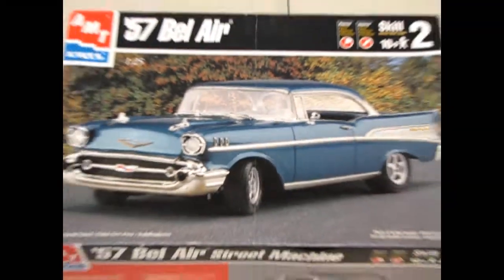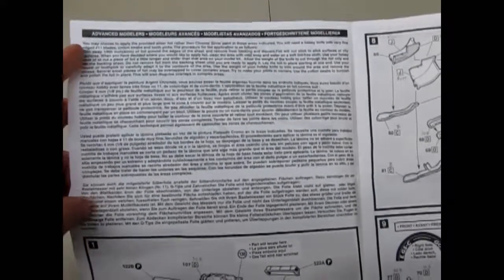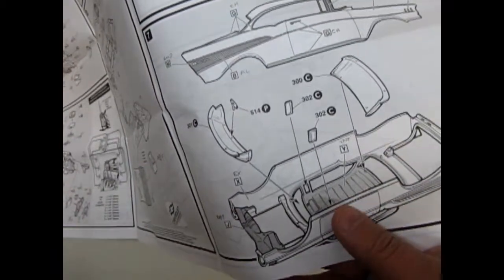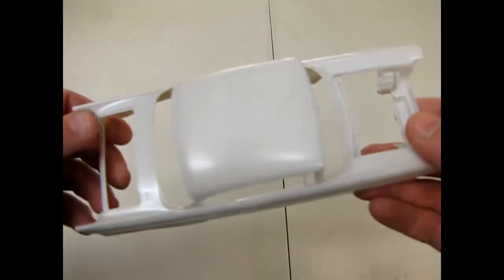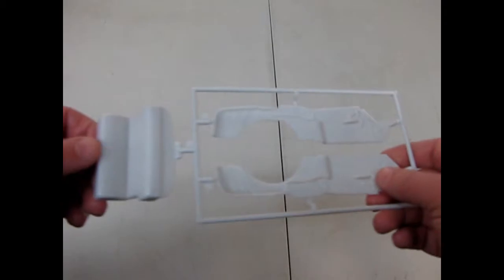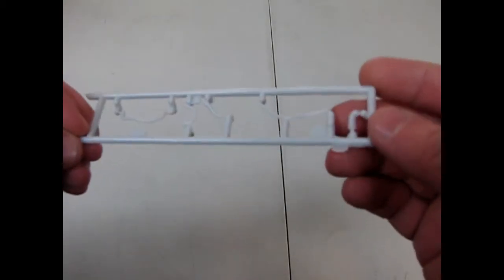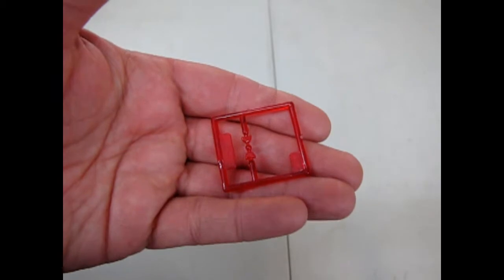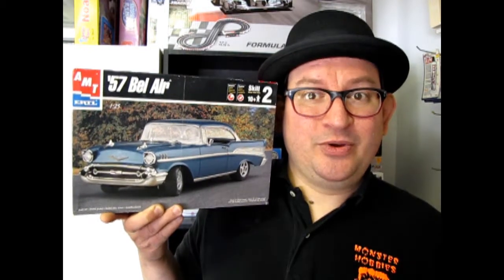Model Car Garage - 1957 Chevrolet Bel Air Street Machine Model Kit By AMT/ERTL - Model Car Unboxing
Originally introduced in 1998 by AMT, this Chevrolet Bel Air model kit is one of those highly detailed model car kits and goes together as easily now as it did in it's first production run.

Today on the Monster Hobbies Model Car Garage we will be looking at the 1957 Chevrolet Bel Air Street Machine Model Kit By AMT/ERTL - Model Car Unboxing Video

The engine in this model kit is a multi-piece affair, typical of AMT in this era. It is a nice representation of the stock 1957 283 cu in (4.3 L) small block Chevy. This engine consists of 19 highly detailed parts including the air cleaner, carburetor, intake manifold, 2-piece engine block/transmission combo, cylinder heads, 3-piece exhaust headers, oil filler spout, oil filter, fuel line filter, distributor cap, fan belt, fan and generator.  The distributor features real wires. All these parts are molded in white plastic.

The chassis is a beautifully designed unit that includes independent front suspension axle with coil springs,  rear leaf springs, brake drums, two piece rear differential, drive shaft, shock absorbers,  exhaust pipes,  and chrome bumpers.
The suspension is true to the stock ride height.

The AMT 1957 Chevrolet Bel Air Street Machine Model Kit is molded in white and black plastic with the tires molded as a single piece. The kit also includes clear plastic windows for front, rear and side windows.

This kit can only be built fully factory stock, but the interior seat pattern is unique to the Bel Air.  That being said, you get the stock dashboard and steering wheel. The interior features separate door panels, floor and multi-piece front bench seat and dashboard.

The 1957 Chevrolet Bel Air Street Machine Model Kit By AMT/ERTL is molded with the distinctive Chevrolet Bel Air chrome body trim pieces.

The kit’s decal sheet features many of the hard to paint factory stock graphics to dress up your car, but basically consists of licence plates, wheel trim, battery and under-hood stickers.

The kit is well detailed and goes together easily.

No matter how you build it, this is one fun model kit!

If you want to see all of our current model car kits, please visit us today!